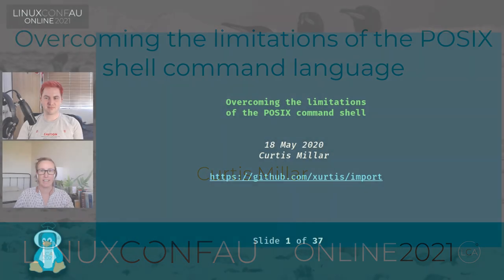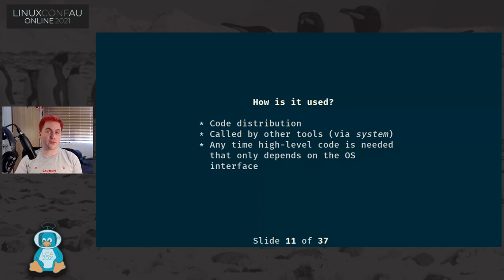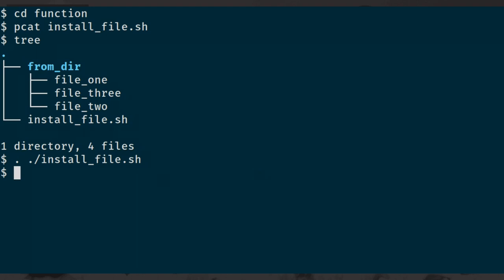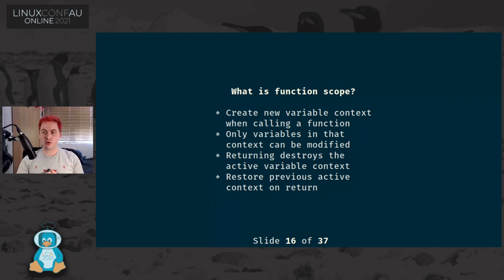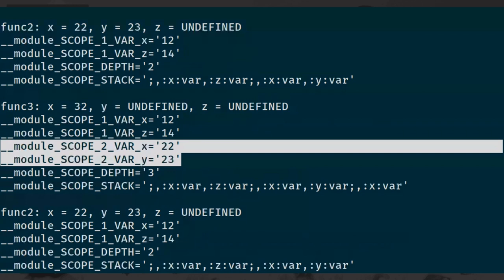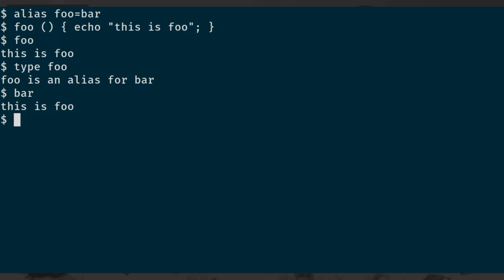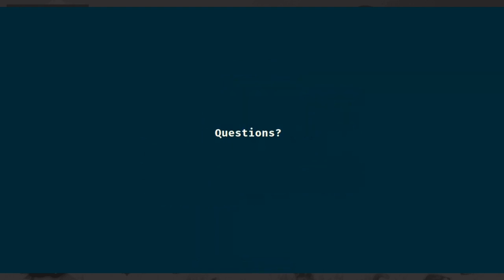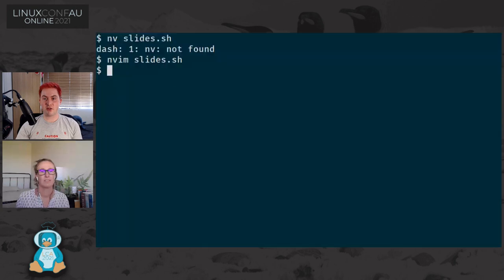"Overcoming the limitations of the POSIX shell command language" - Curtis Millar (LCA 2021 Online)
Curtis Millar

Shell scripts in all their incarnations have been the go-to for constructing portable glue that interacts with other scripts and programs. With the evolution of UNIX, the introduction of the POSIX Shell Command Language gave us a standardised shell language the is the most common mechanism for distributing code to operate in the most diverse of situations.

Whilst many shell implementations extend upon this standard to make it more usable, this talk will see how we can produce more expressive programming primitives to allow for truly composable and portable shell scripts, showing what the true power of the POSIX shell standard is, where the pain points lie, and why this standard is ultimately restricted in what it can provide.

Given the amount of effort required to make shell scripts that are both portable and reusable, we'll also discuss when you should reach for a shell script and when its best to reach for something more powerful, even if that power brings problems of its own.

Mon Jan 25 10:45:00 2021 at Rusty R. Hall